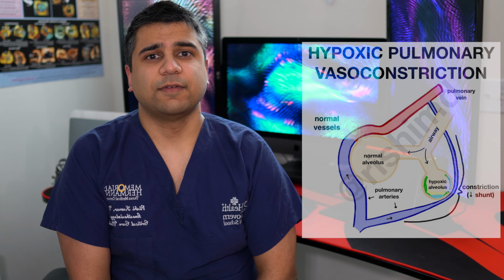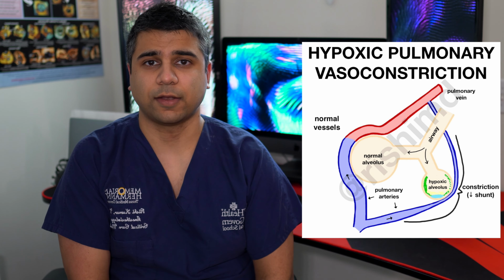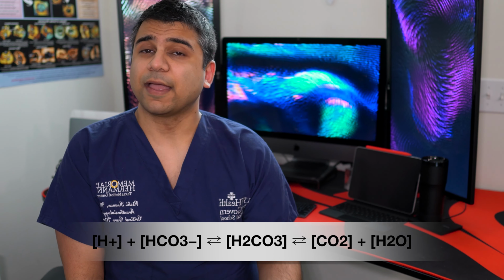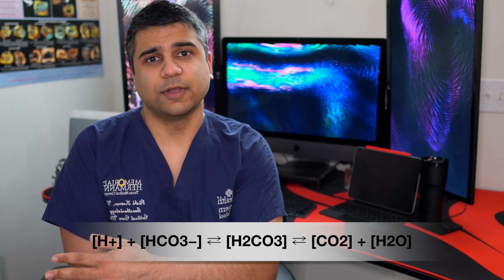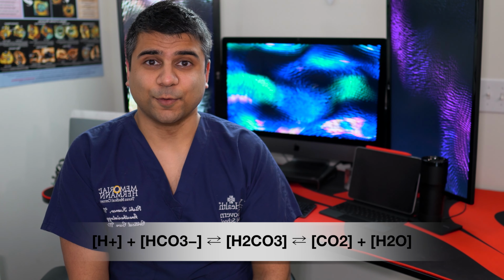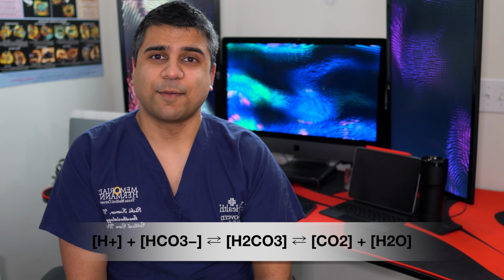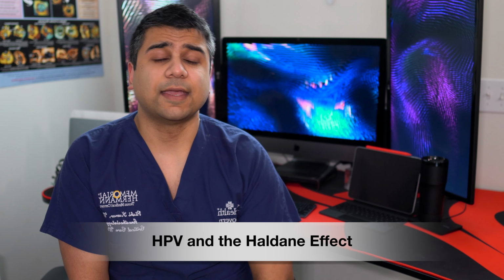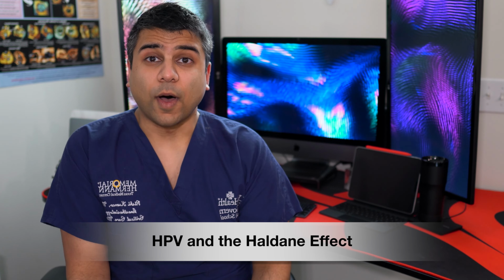Hypoxic Pulmonary Vasoconstriction (HPV)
Why do potent vasodilators cause desaturation? Why do some patients with COPD get hypercarbic with supplemental oxygen? In this video, I'll discuss these two scenarios and outline the role of hypoxic pulmonary vasoconstriction (HPV). Also be sure to check out my blog post on the same topic